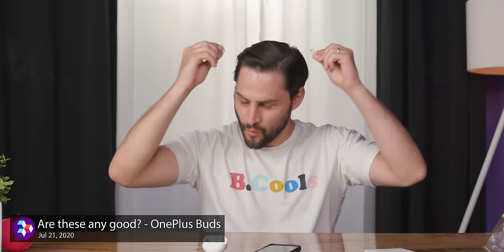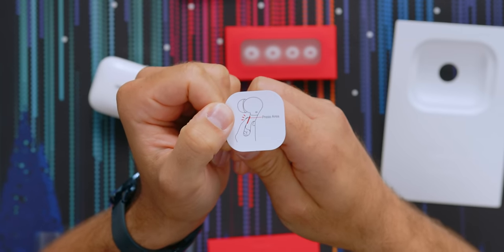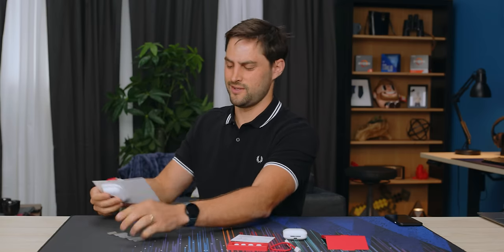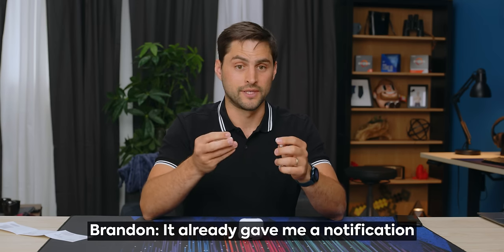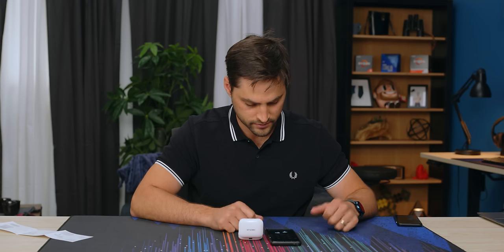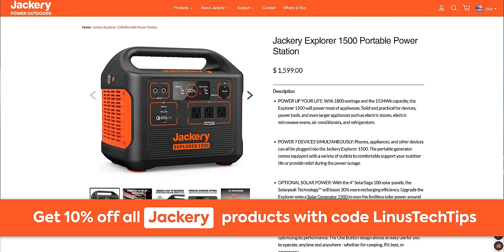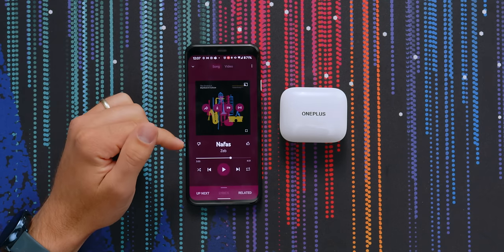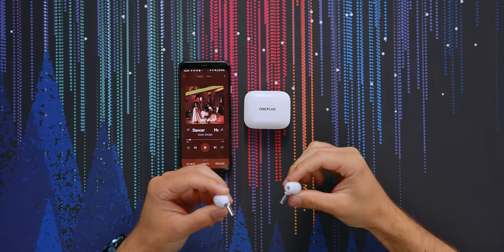I Don't Hate Them Anymore - OnePlus Buds Pro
The OnePlus Buds Pro has made me confident that OnePlus can make solid wireless earbuds. Of course, there are a few bugs to work out, but so far, I'm really liking these!